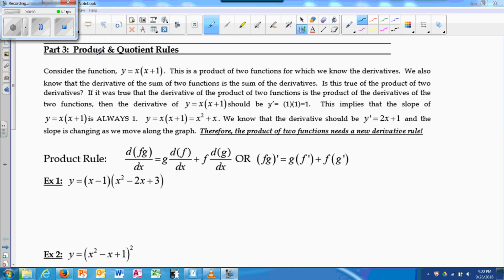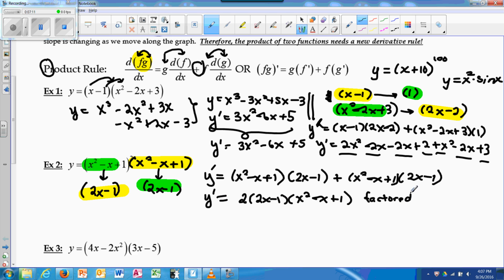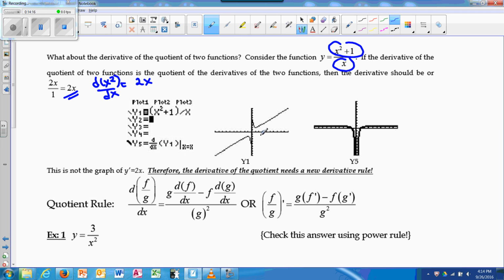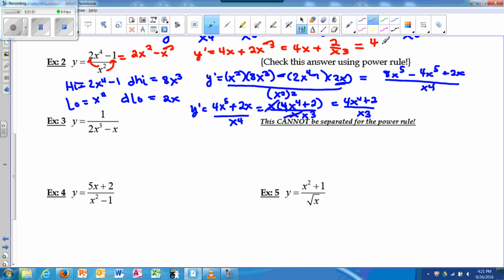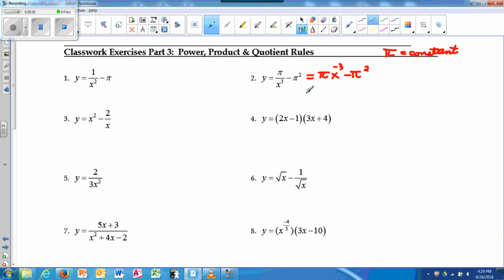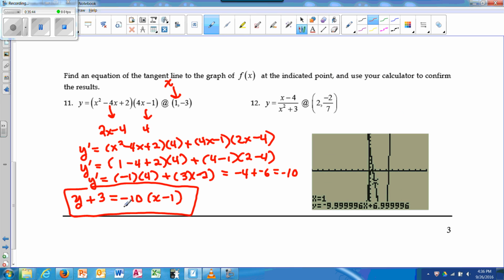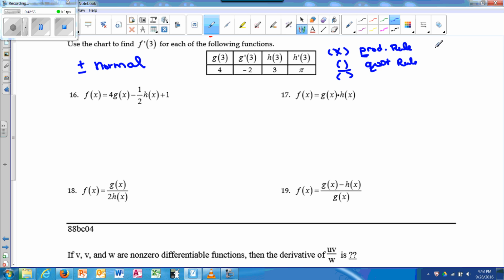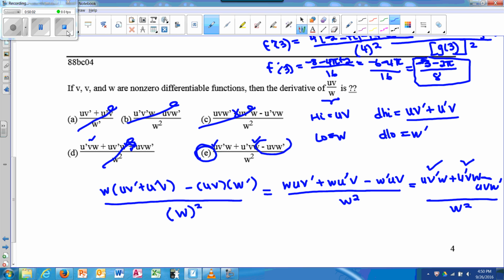Derivatives Product & Quotient Rules with Polynomials